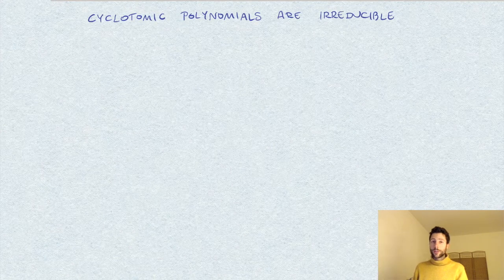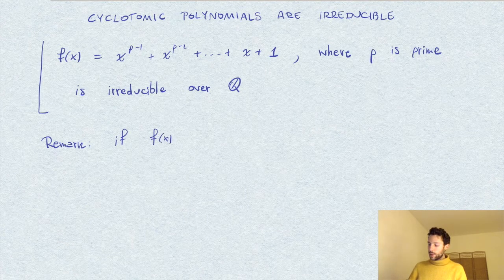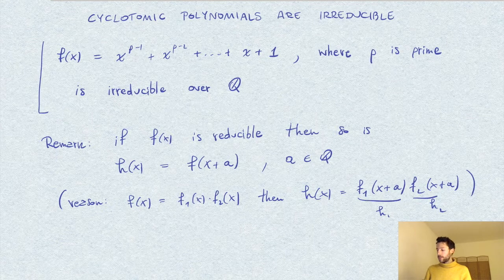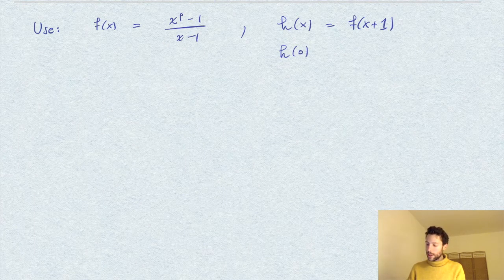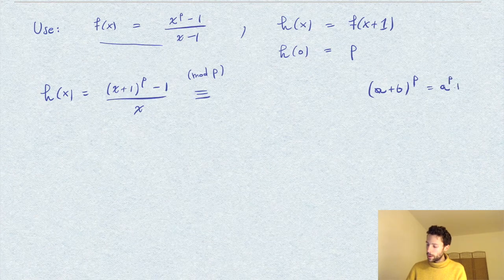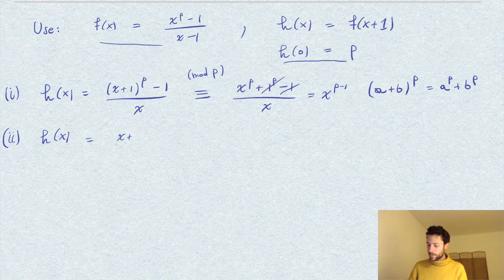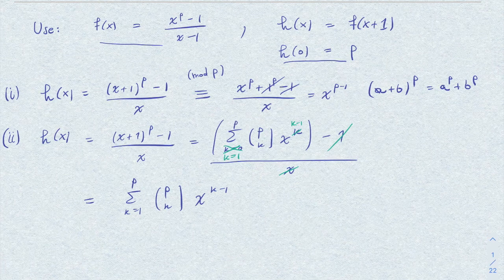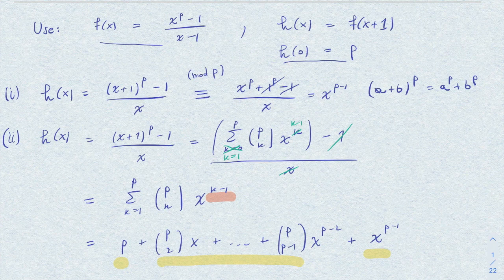Cyclotomic polynomials (of degree p-1) are irreducible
Note: cyclotomic polynomials (of any degree) are all irreducible, but the general proof is much more complicated than this special case